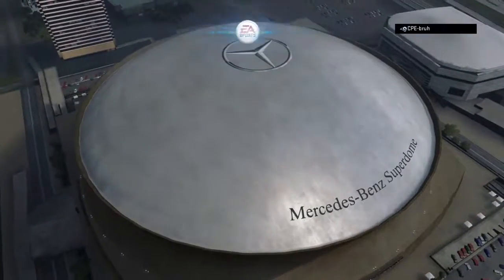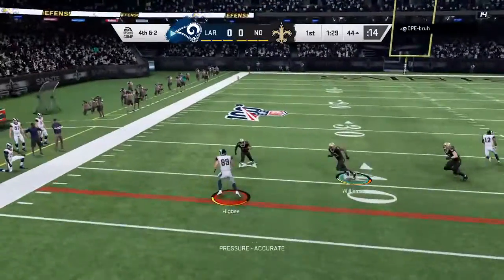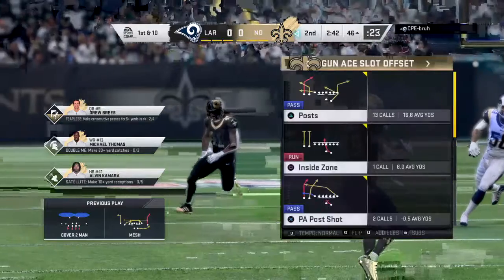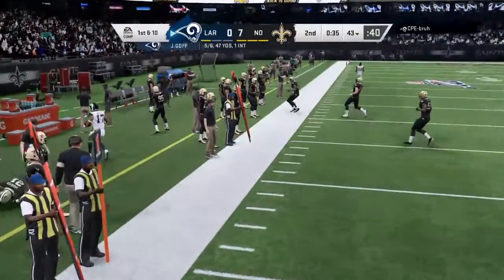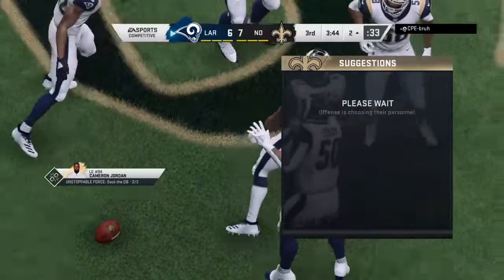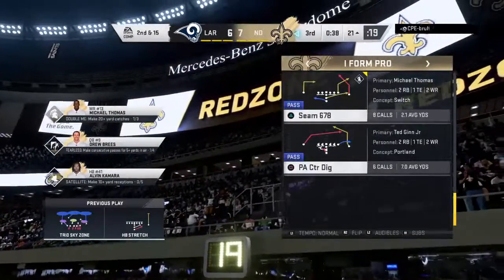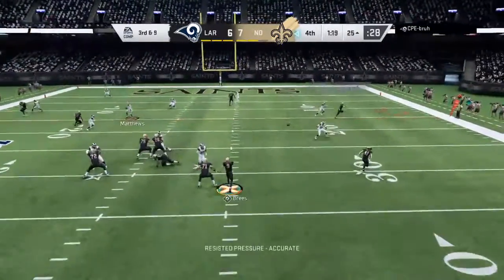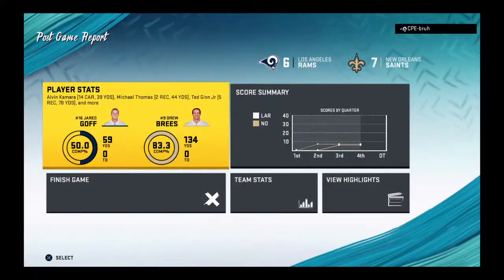Madden 20 on line ranked match